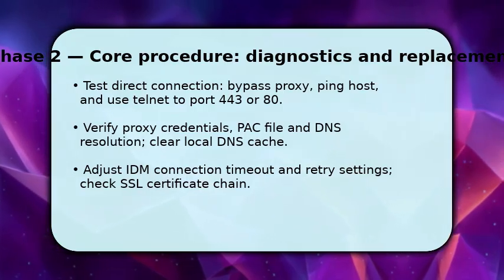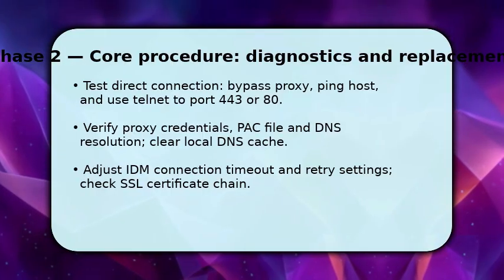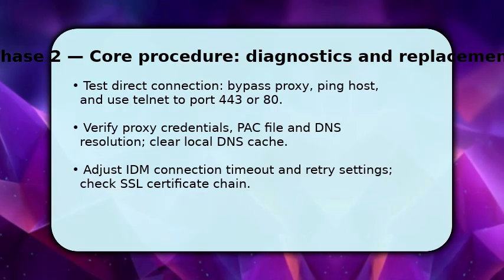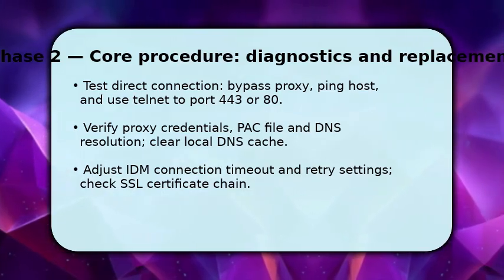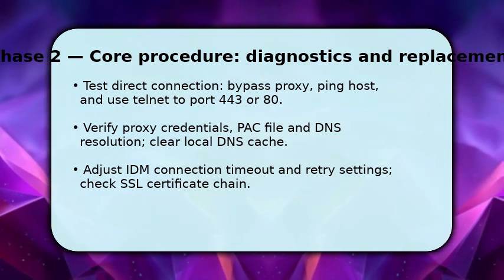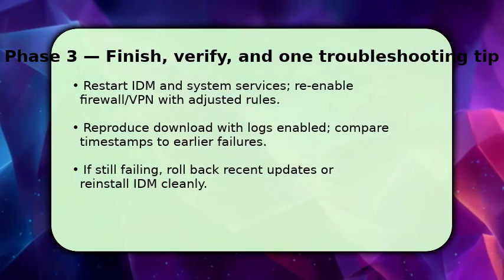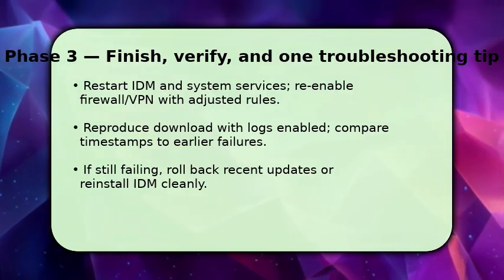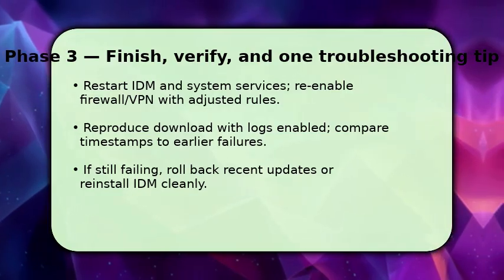How to Fix Idm Connection Timeout - Full Guide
How to Fix Idm Connection Timeout - Full Guide | 🔒 Surfshark VPN Deal — Stay private and secure. $1.99/mo + 3 Months Free ▸

Explore our comprehensive guide on resolving the dreaded IDM connection timeout issue. Learn practical steps to troubleshoot and fix this common internet problem, ensdictory with expert tips for a seamless browsing experience.

IDM Connection Timeout, Troubleshooting Internet Connectivity Issues, Fix IDM Error, Internet Speed Test Guide, Resolve Web Browsing Problems, Optimize Your Network Settings, Check for Software Updates, Clear Browser Cache and Cookies, Disable Unnecessary Background Applications, Contact ISP Support